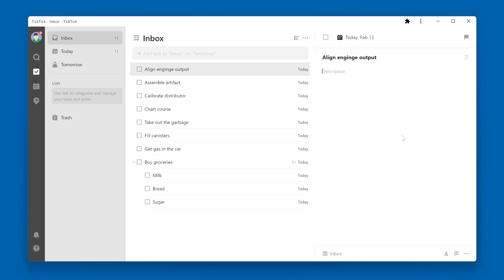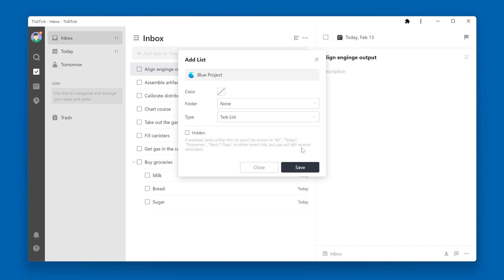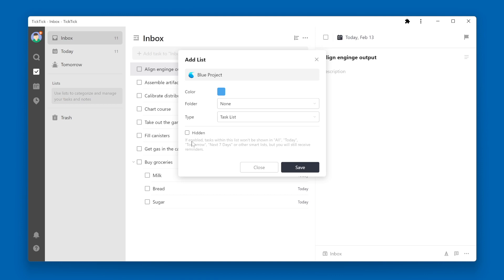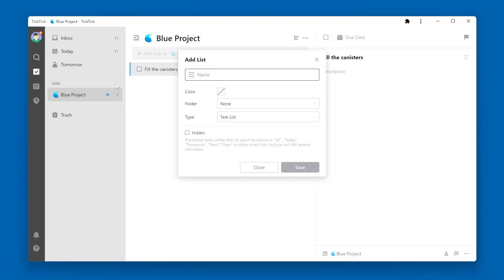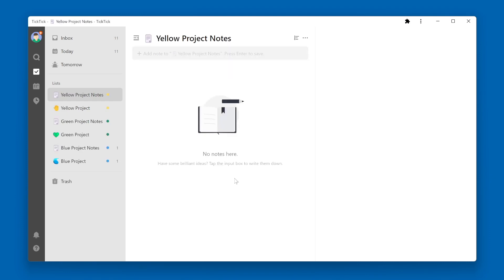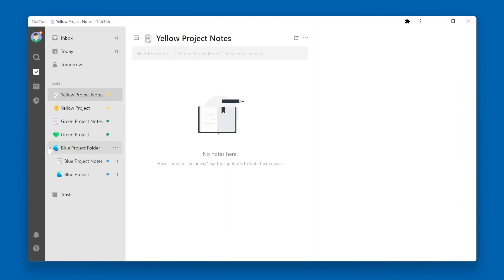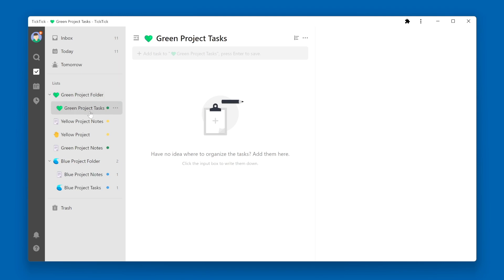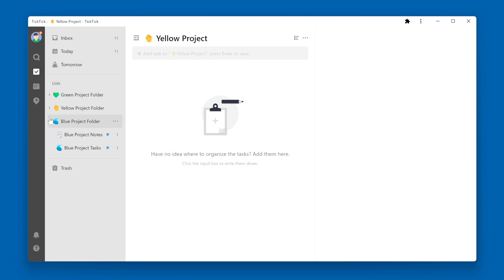LISTS, TAGS, & FILTERS - How to create Lists and Folders - TickTick How To Guide